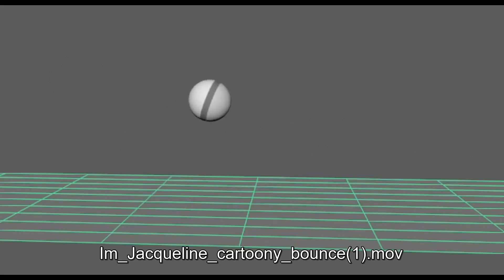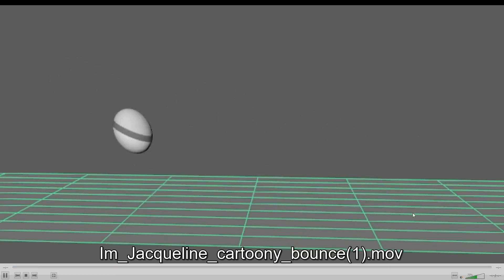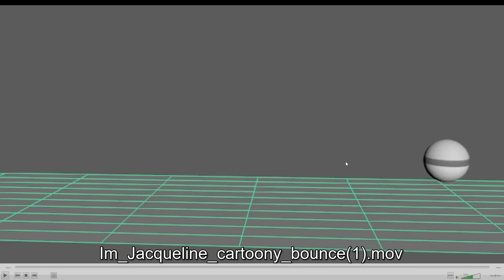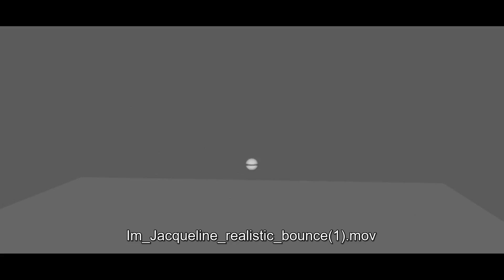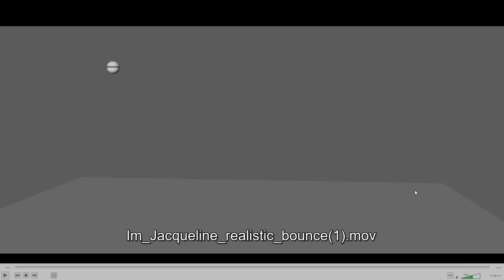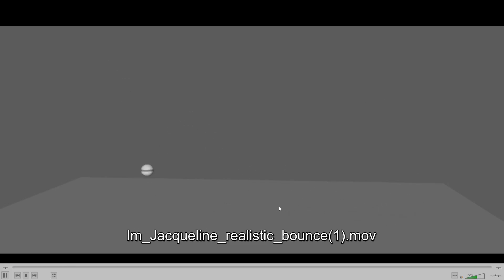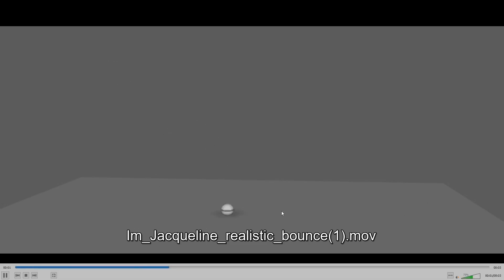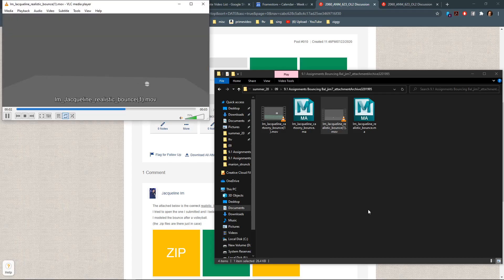summer 20 anm 623 OL2 09 jacqueline im